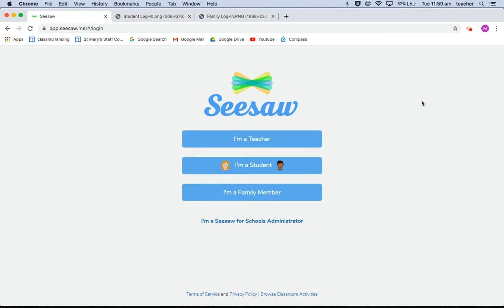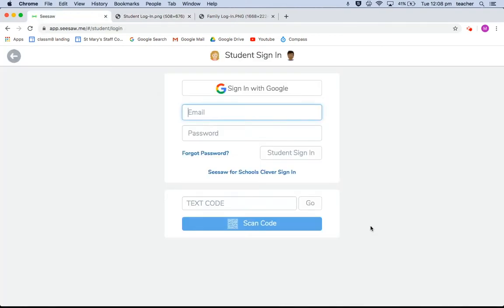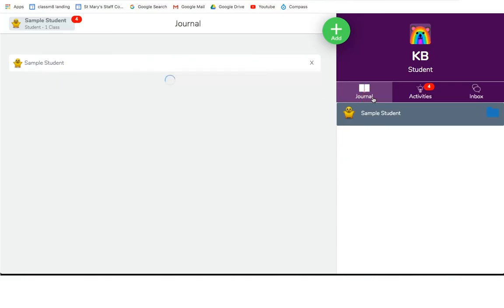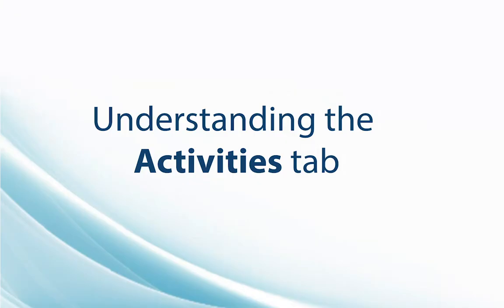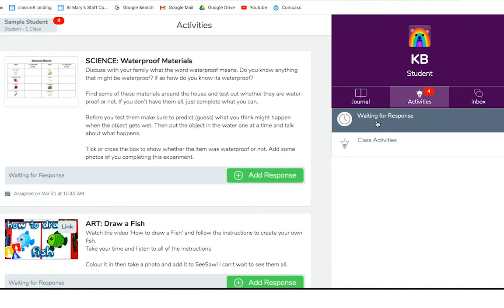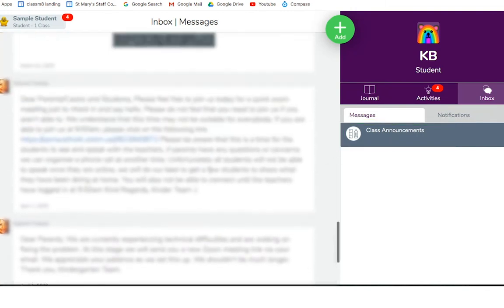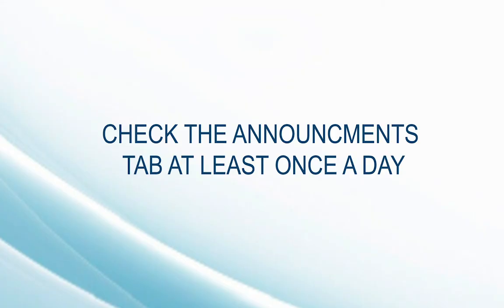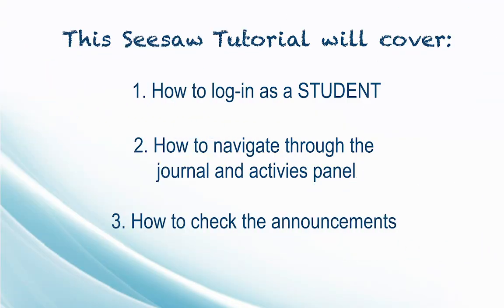Tutorial: Seesaw- Understanding the Basics pt.1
This tutorial covers the basics of how to use Seesaw if you are a student. It specifically explains how to login to Seesaw as a student, how to navigate through the activities, journal and announcement tabs. It is a must watch if you are new to this sharing app.